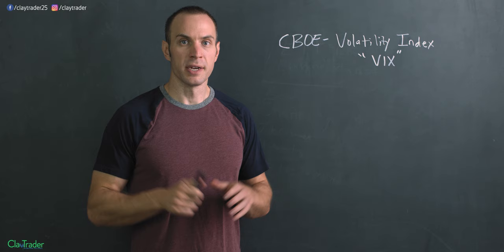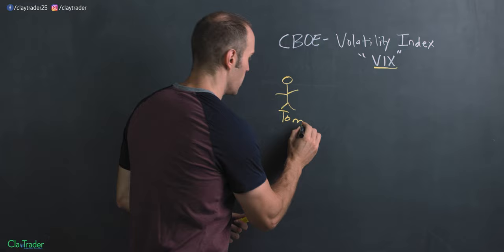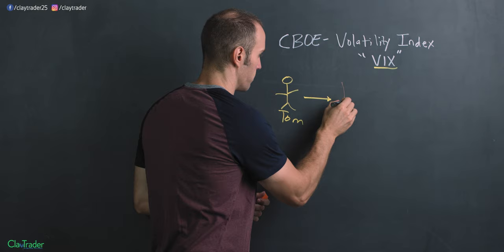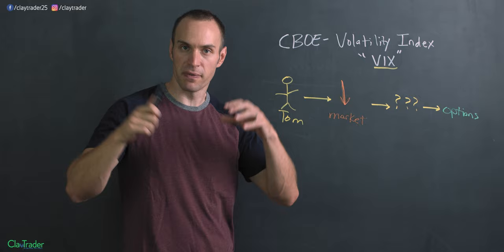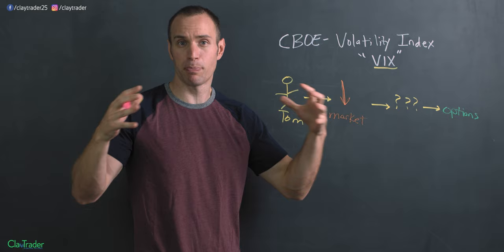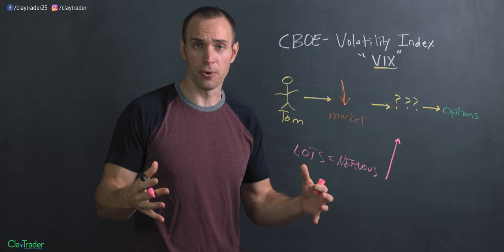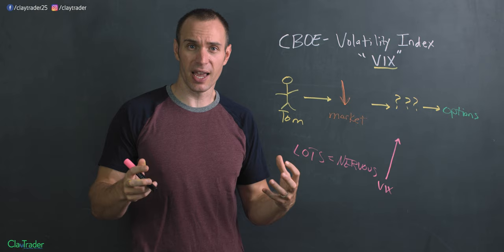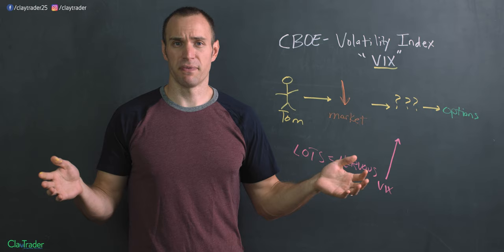The Volatility Index (VIX) Explained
A very important market indicator within the world of the stock market is the volatility index, or better known as "the VIX". Many traders refer to is as the "fear gauge". What exactly is the VIX and how does it work? Let me explain.

This Free Event Reveals: How I transformed myself from an employee to my own boss (and how you can too, even with no experience!).

Enjoy this Free Content? I'm confident you'd enjoy my premium training courses then